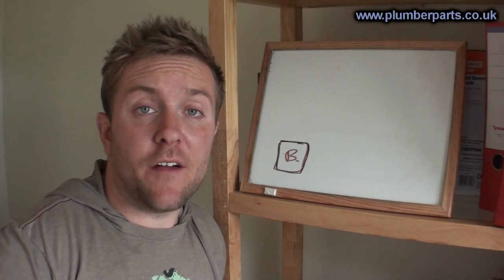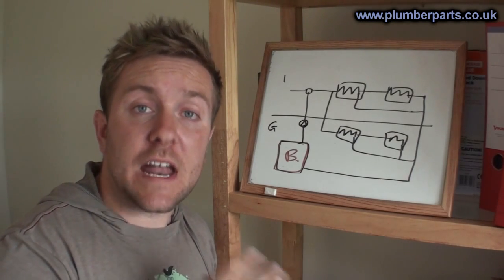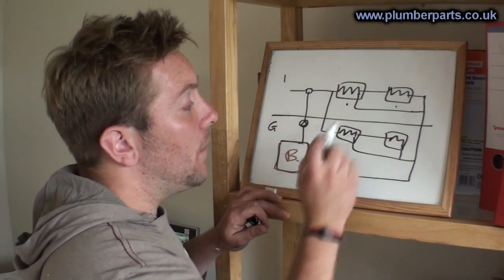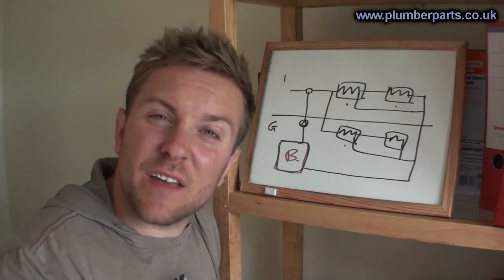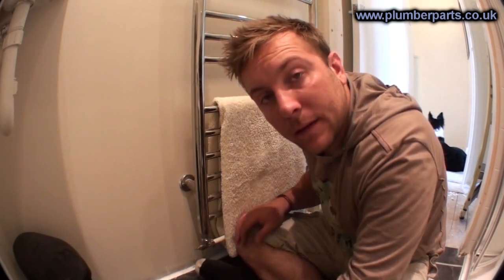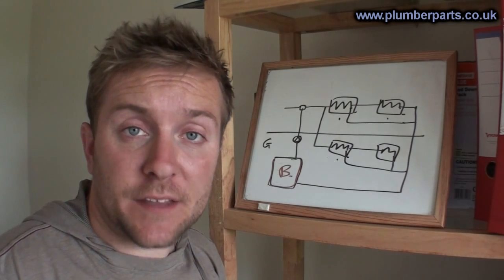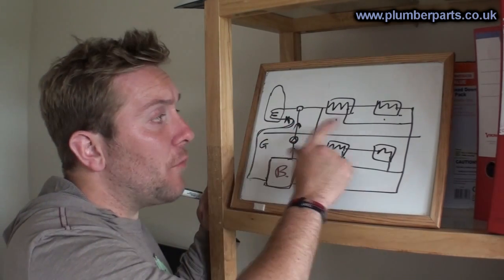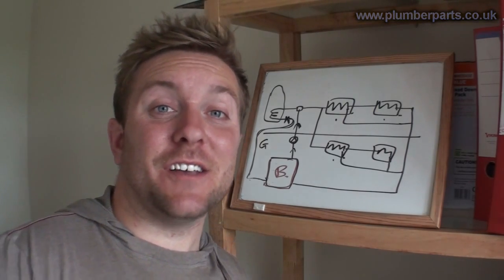How to Balance Heating System Radiators - Plumbing Tips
A brief video on how to balance heating system radiators. Includes lockshield positions and TRV's.